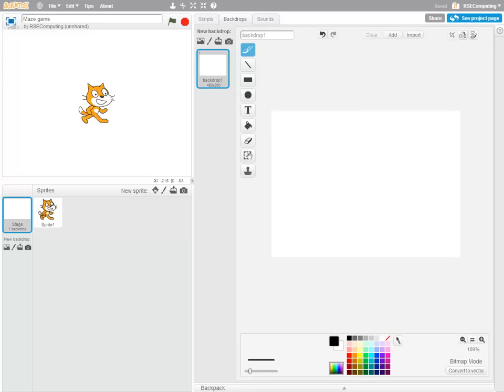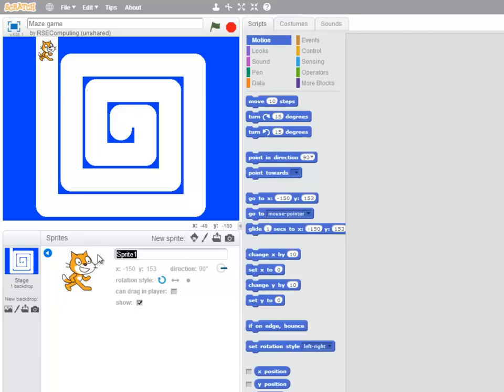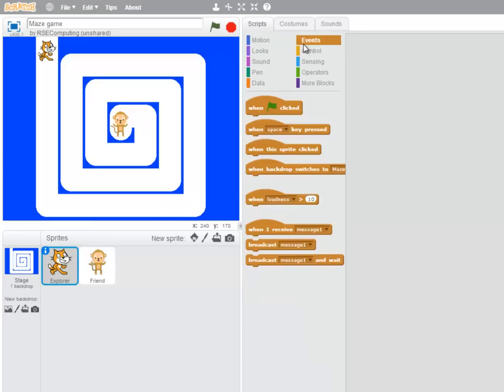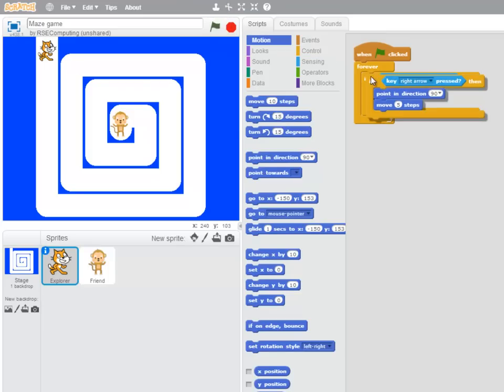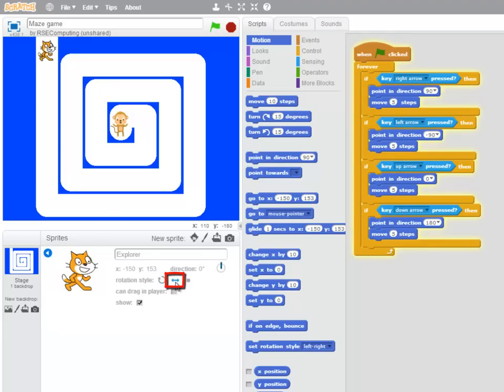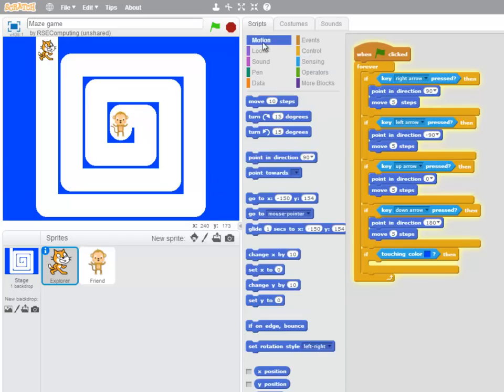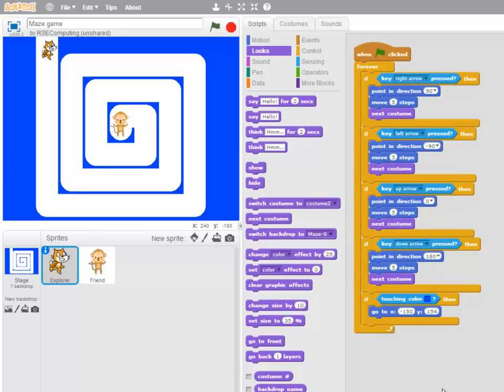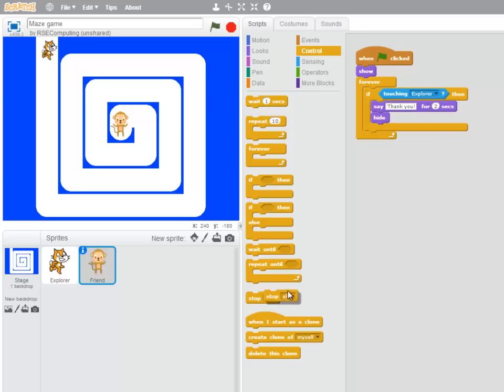SFS - 3 Maze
A screencast to support the "Starting from Scratch" (version 2.0) introductory Computing Science materials from the Royal Society of Edinburgh/British Computer Society.